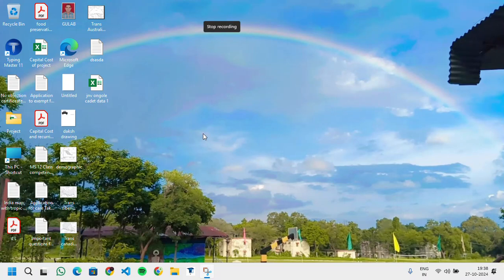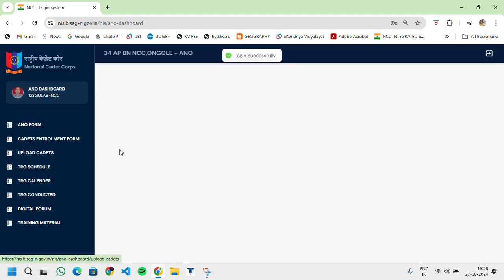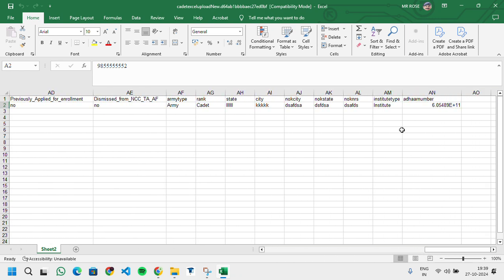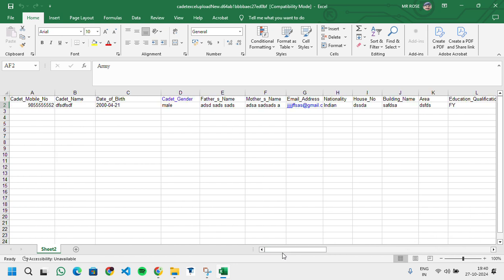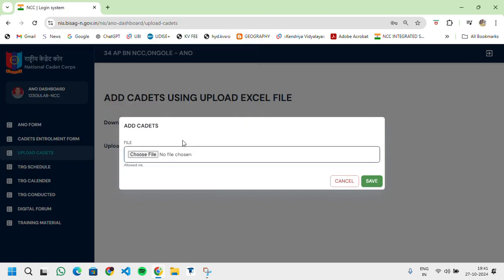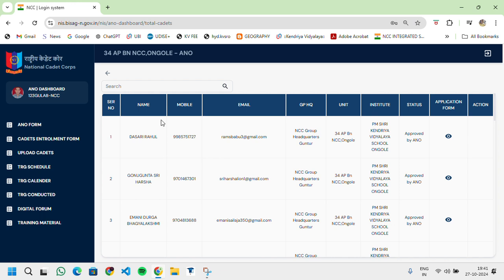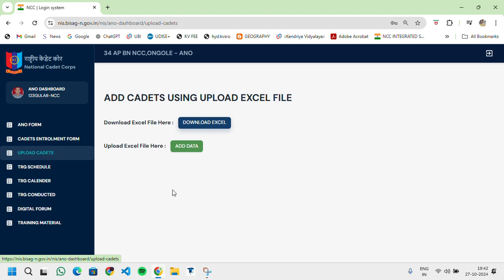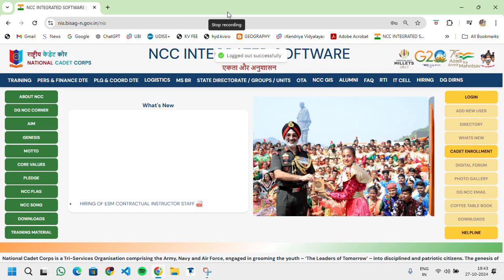How to Enroll NCC CADETS through Excel sheet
ncc@cadet